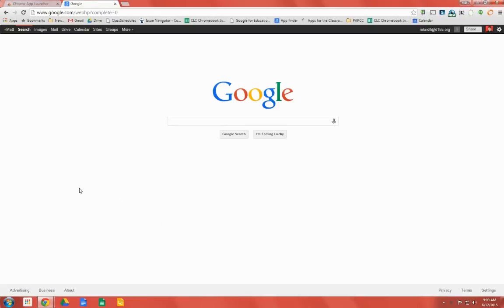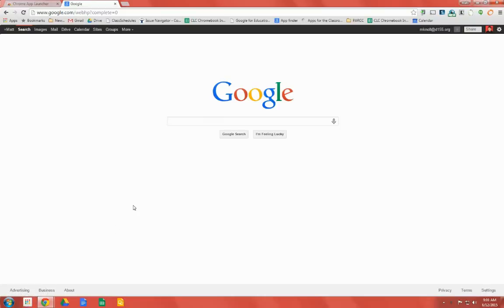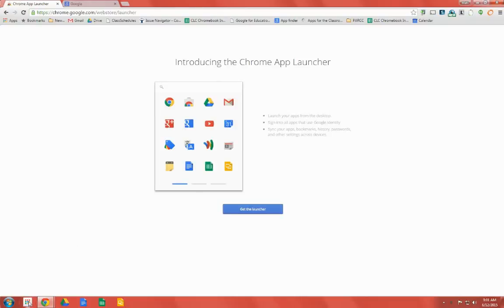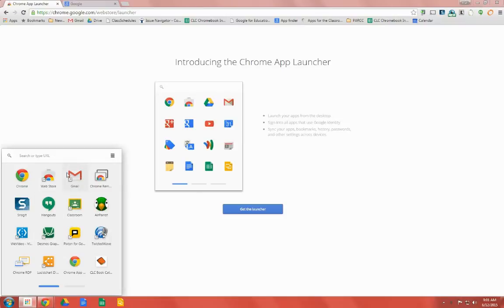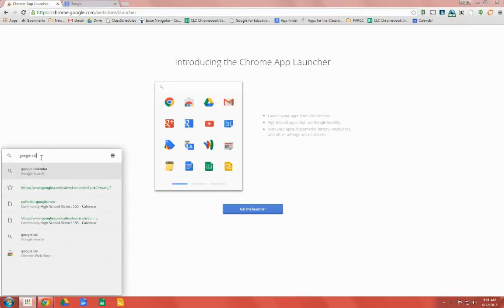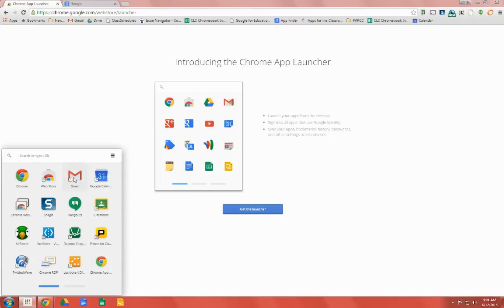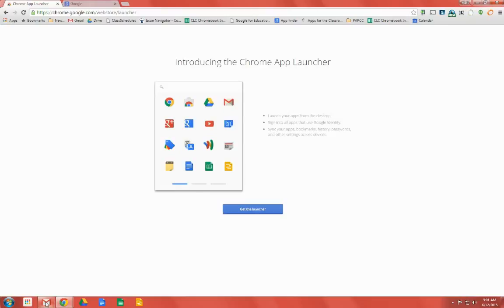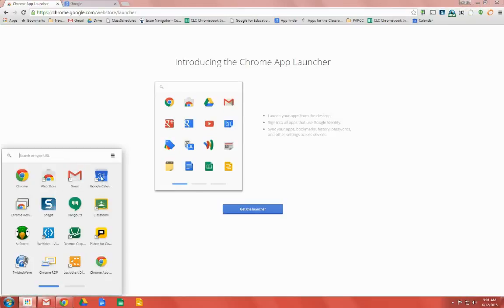Adding a Gmail Shortcut to Your Taskbar